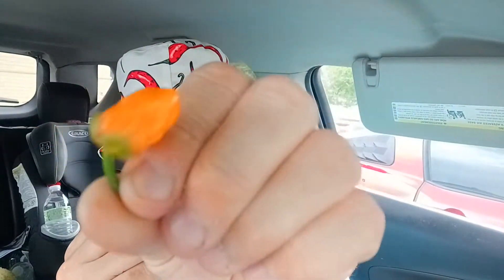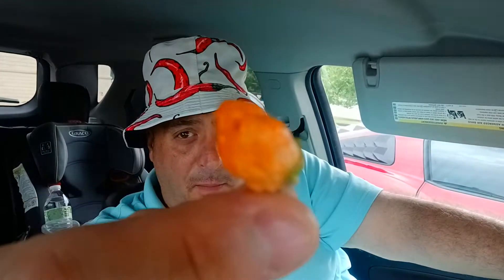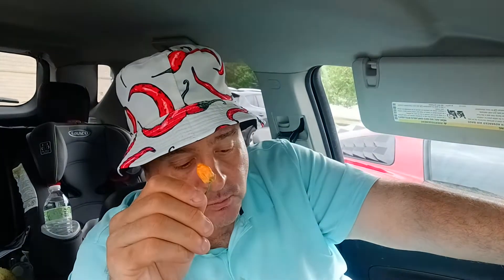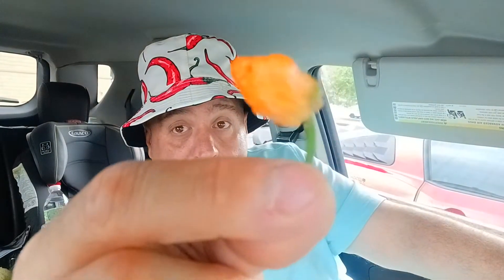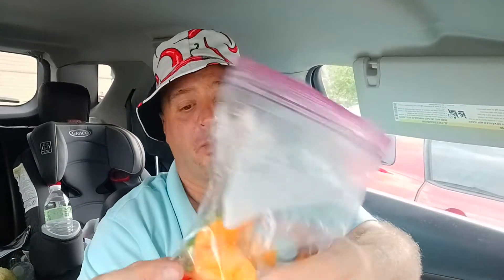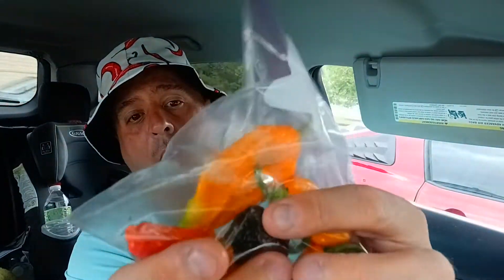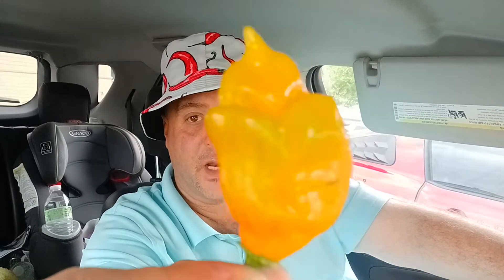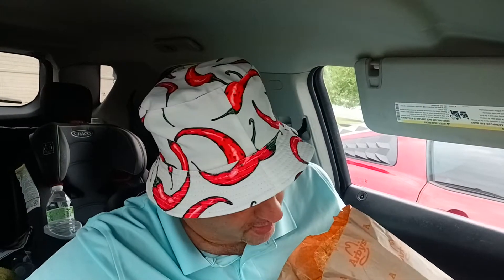BBG 7 Peach Ghost Jami